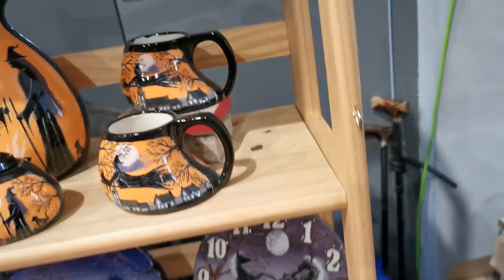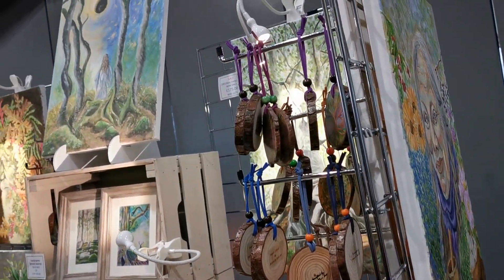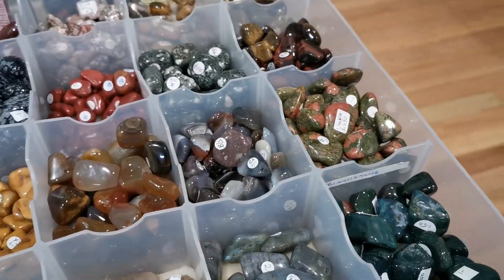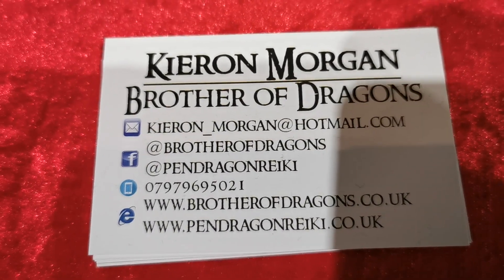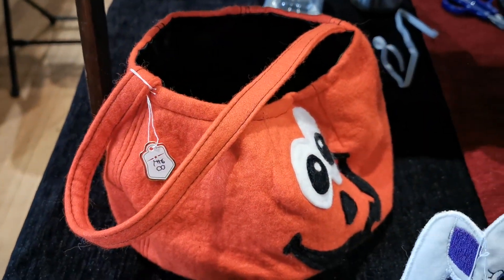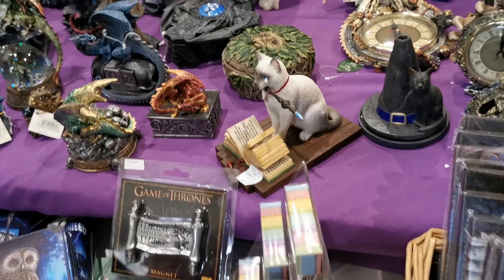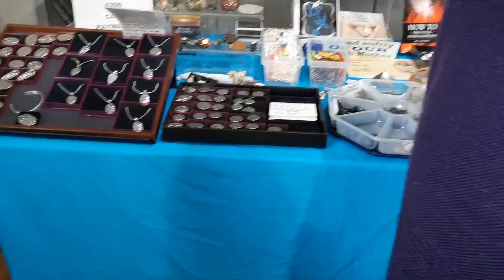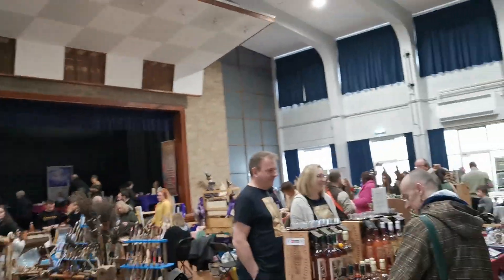Earth & Spirit Pagan Fayre Thetford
Thought you might like to come and look around with me